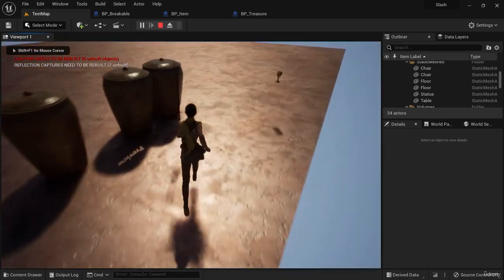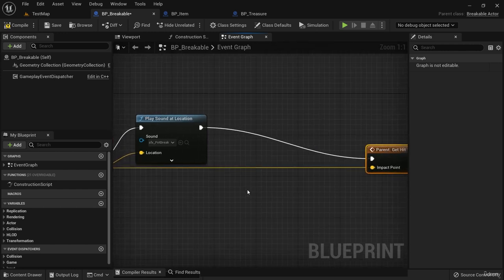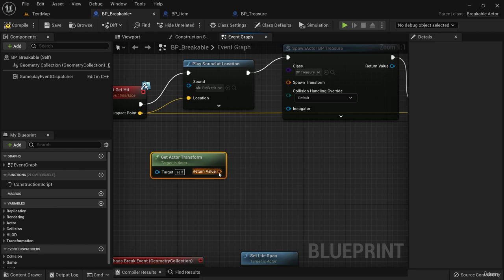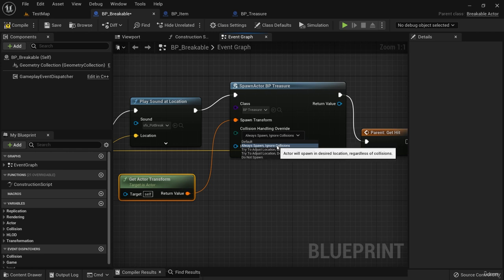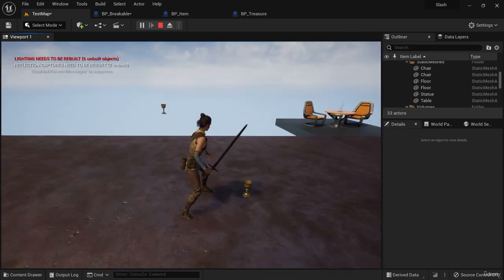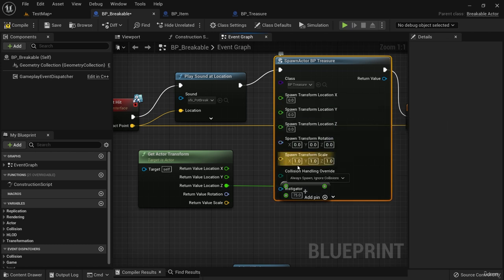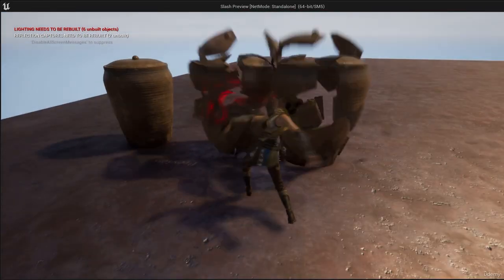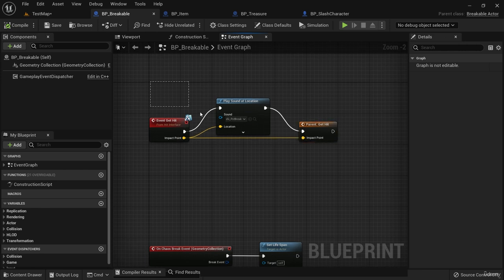2 Spawning Actors